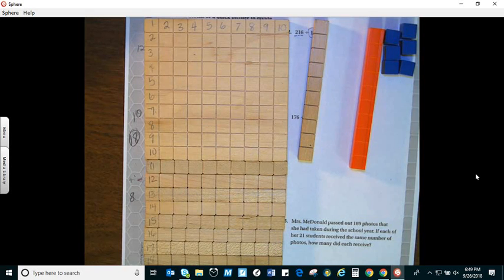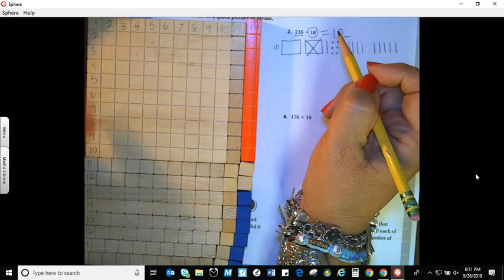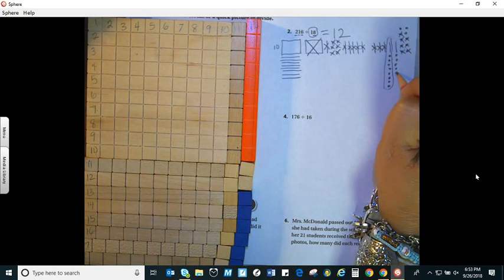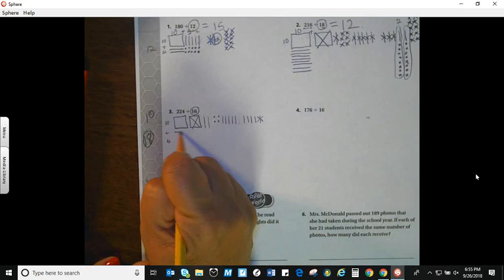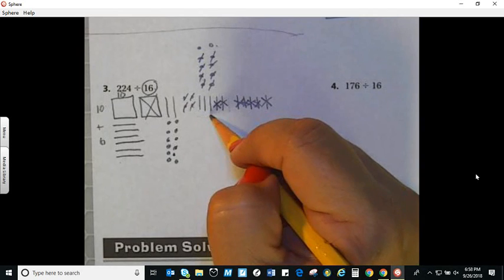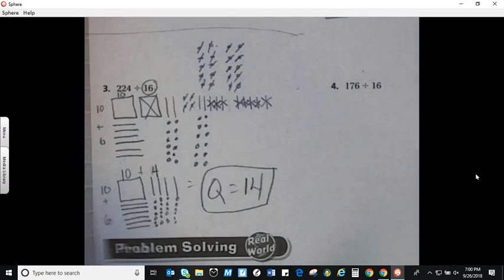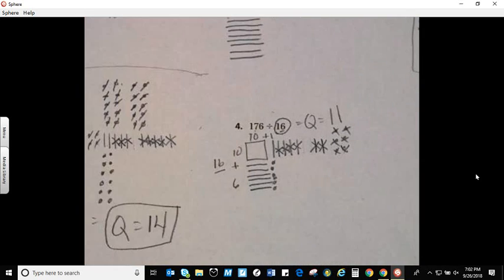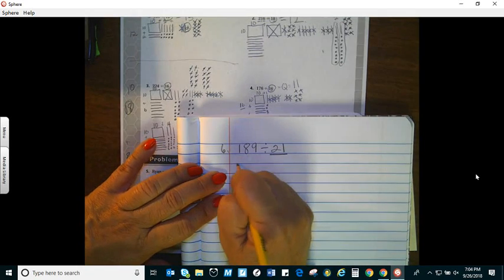9-26-18 Base 10 Blocks pg. 71-72 part 3